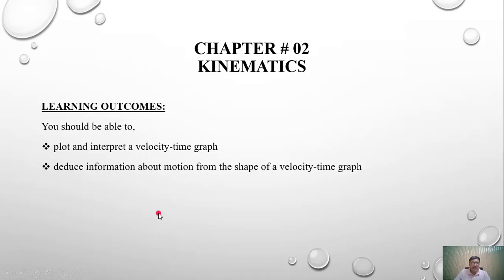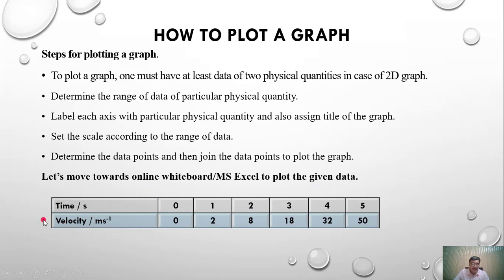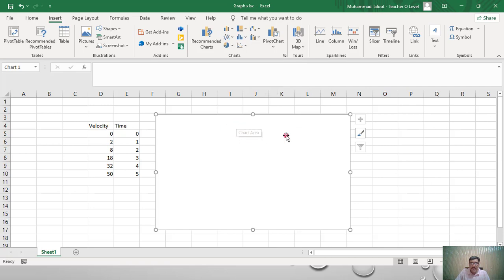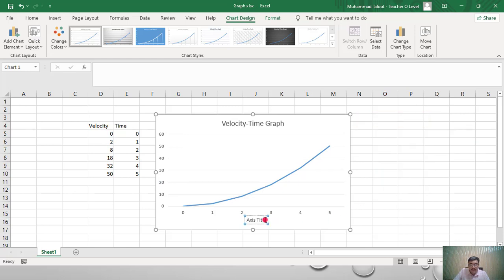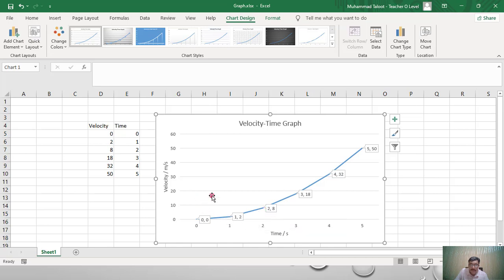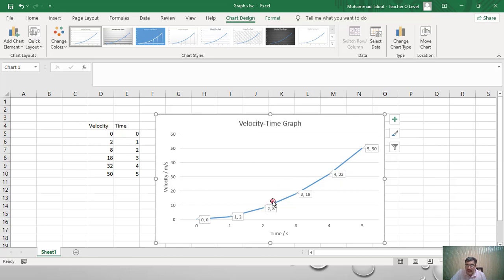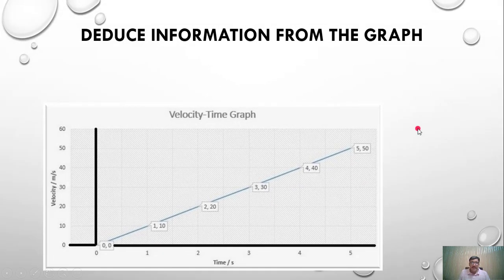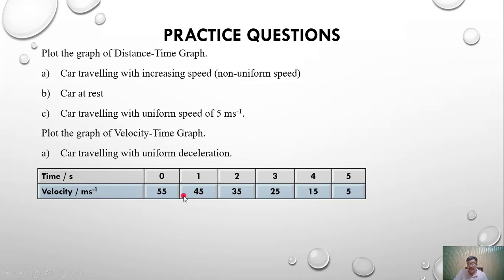Lesson 5-Chapter 2(Kinematics)-Velocity-Time Graph | Acceleration | How to plot graph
This is the fifth lesson of chapter 2(Kinematics) in O-Level Physics Series.
Main Objective of this Video:
In this lesson of chapter 2, learners will be able to:
1 plot and interpret a velocity-time graph
2 deduce information about motion from the shape of a velocity-time graph

Regards
Engr. Muhammad Taloot